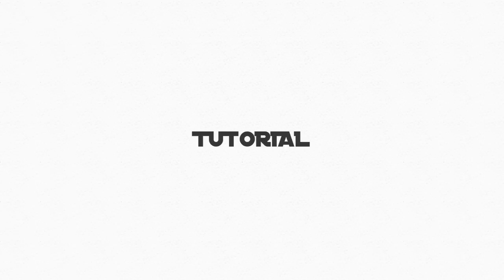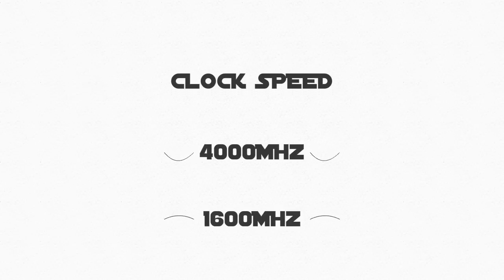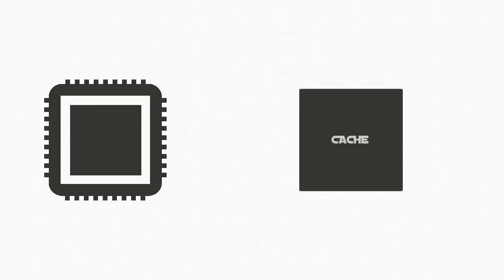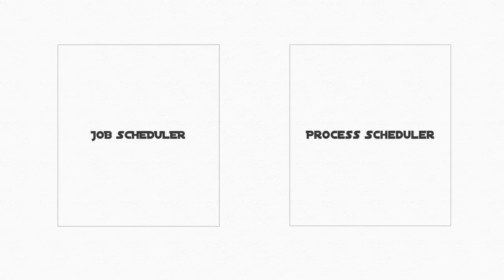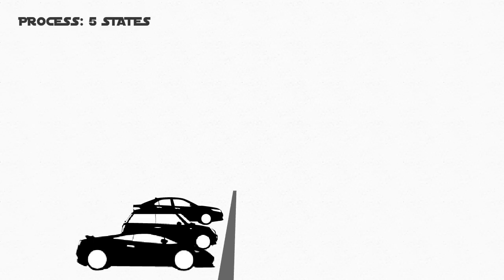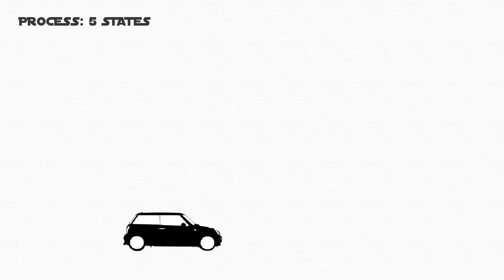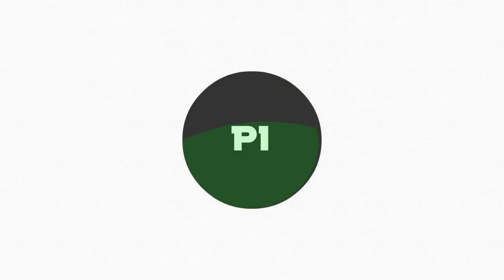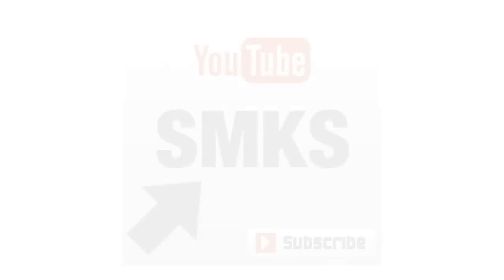Operating Systems 3 - Process Manager Part 1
Part 1 of 2 of the Process Manager Operating Systems tutorials

In this tutorial we shall begin with the process manager and look at performance, speed and bandwidth of processors, clock speeds, and Cache memory. We will also look into the different states a processor can be in and look at examples of them.

Narrator: Sean Chiplock

Written By: Shaun Stone
Animated By: Shaun Stone

Understanding Operating Systems by Ann and Flynn